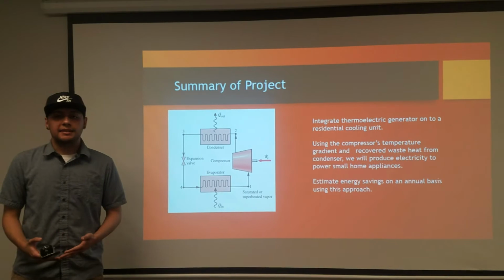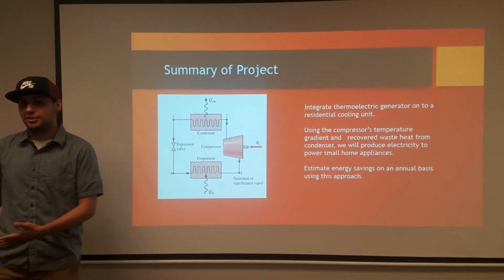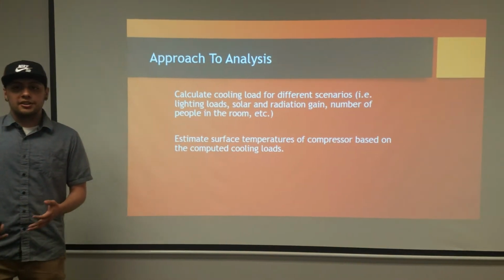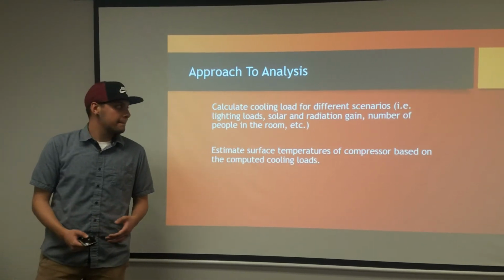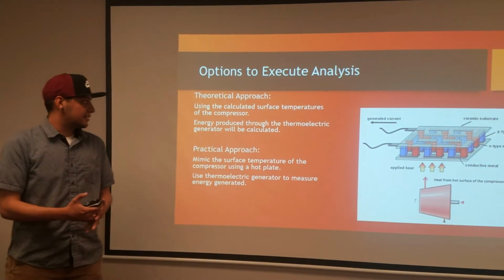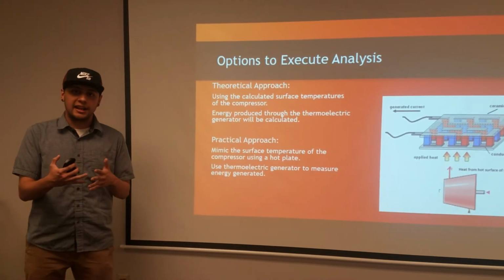Energy Project Update Video